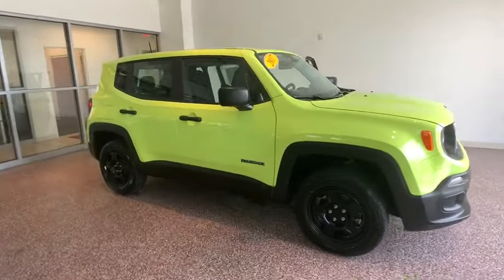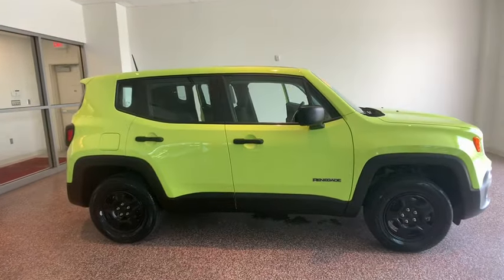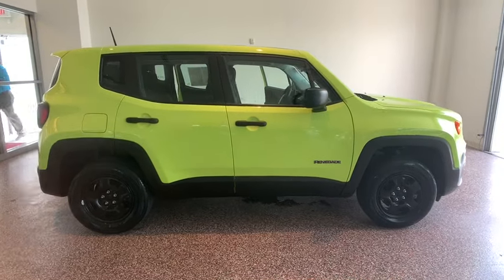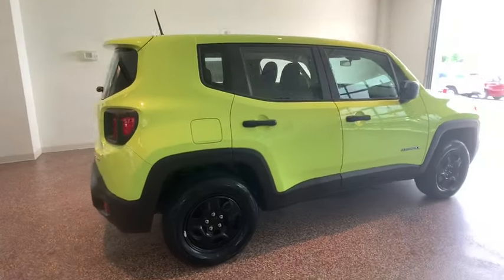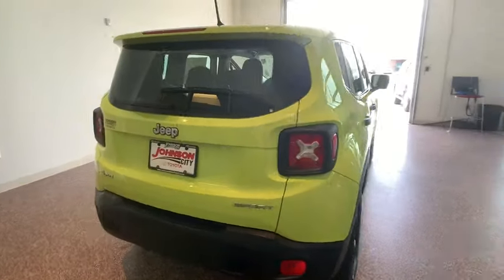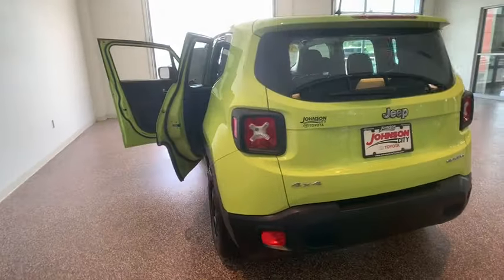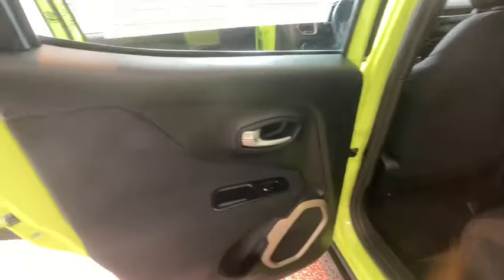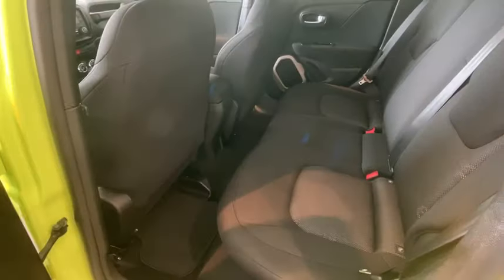2017 Jeep Renegade Johnson City TN, Kingsport TN, Bristol TN, Knoxville TN, Ashville, NC 191306A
Hypergreen Clearcoat Used 2017 Jeep Renegade available in Johnson City Tennessee at Johnson City Toyota. Servicing the Kingsport TN, Bristol TN, Knoxville TN, Ashville, NC area.